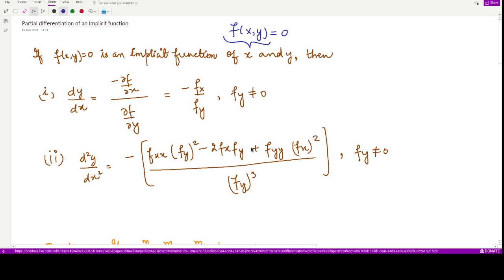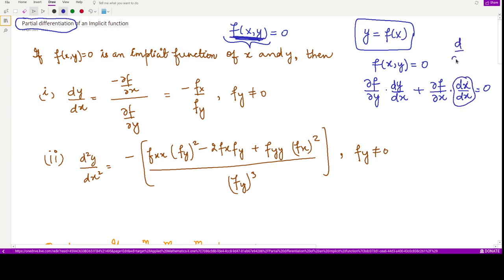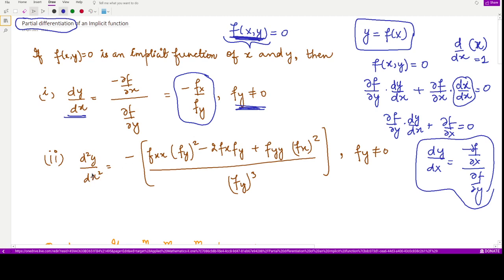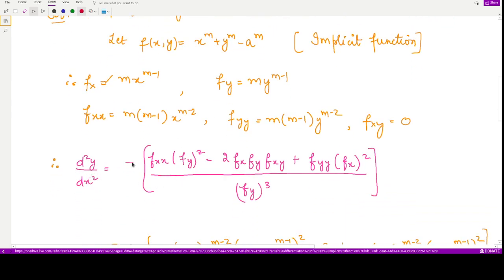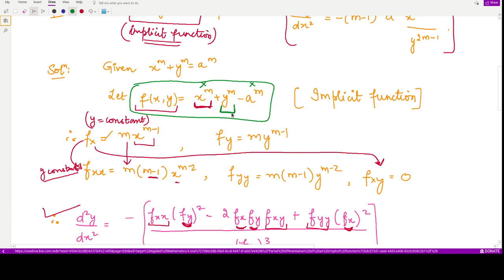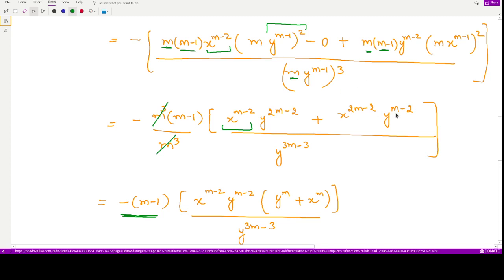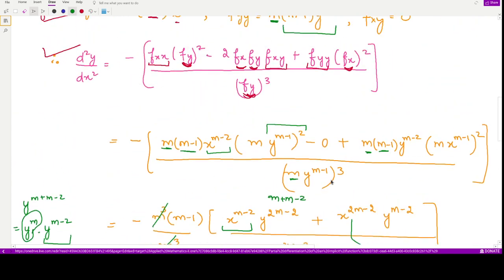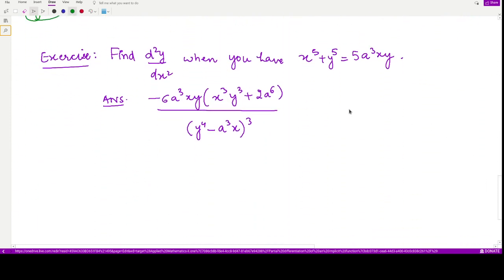#11: Differentiation of an implicit function